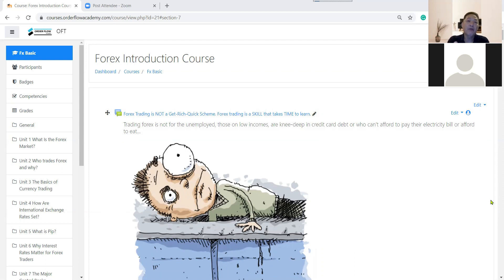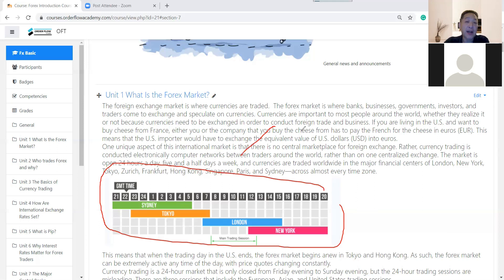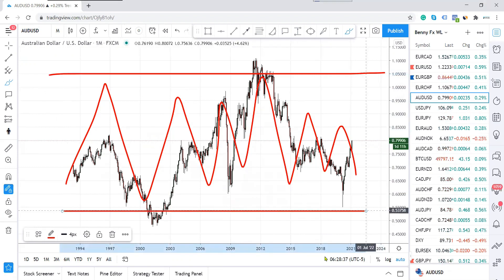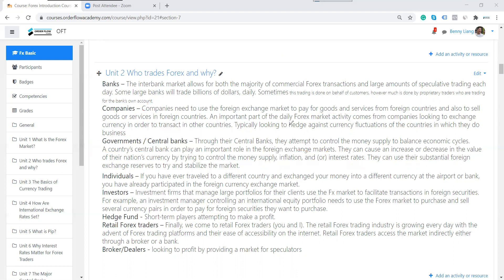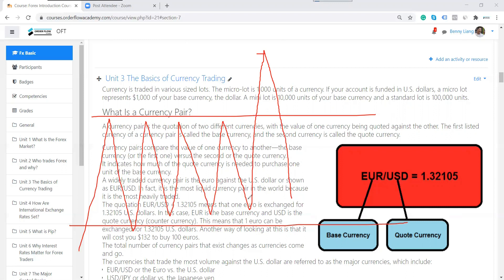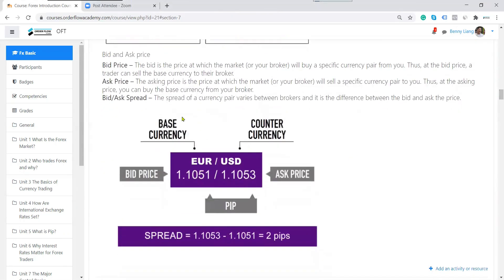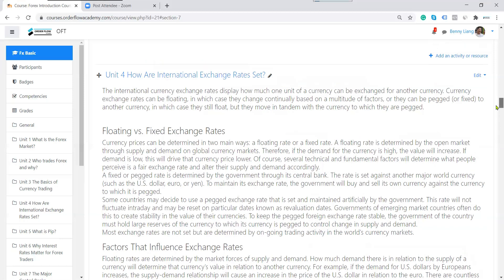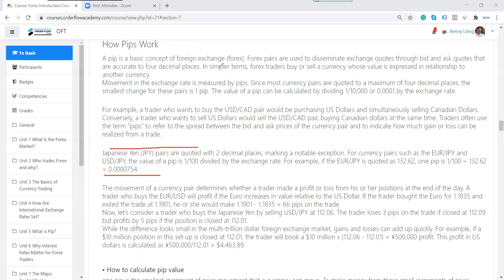Forex Introduction mp4